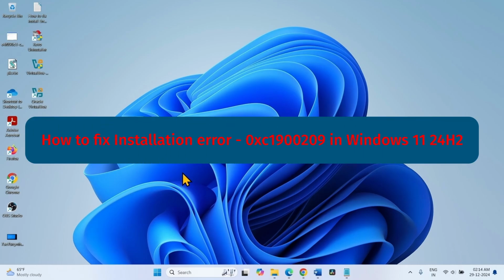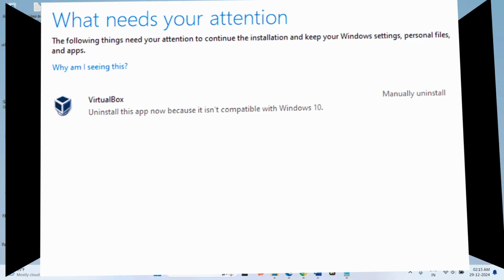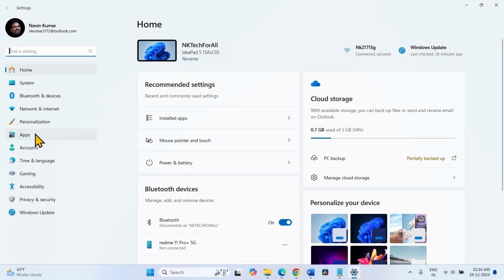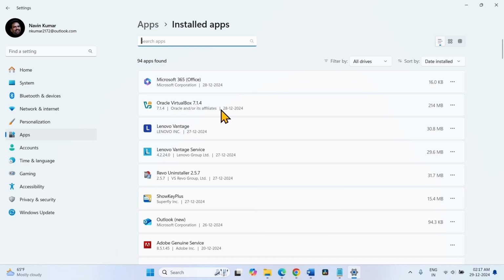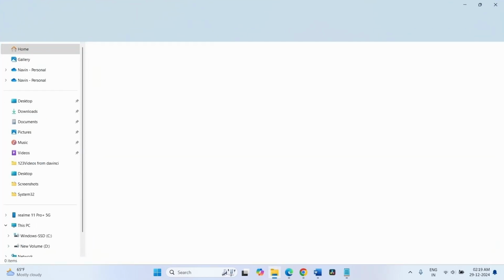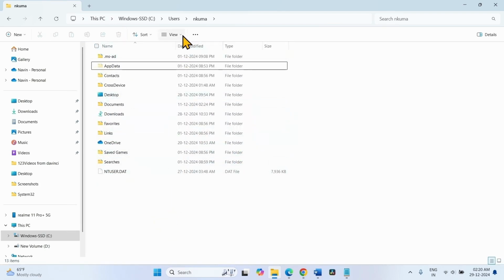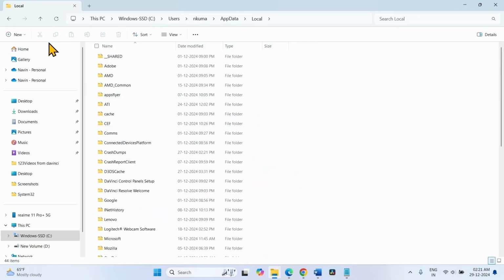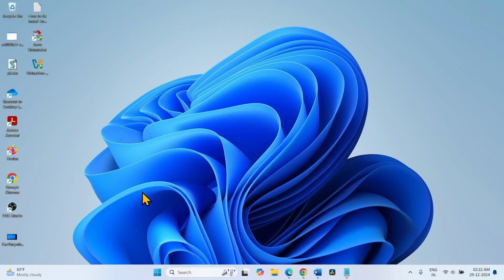How to fix Installation error 0xc1900209 in Windows 11 24H2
Error 0xc1900209 seems to appear when trying to install Windows 11. The error message is:
What needs your attention.
The following things need your attention to continue the installation and keep your windows setting, personal files and apps.

The error message may show the name of the problematic software.

This issue mostly occurs when an incompatible software is creating obstructions during the installation process.

Follow the steps in the video to fix the error.